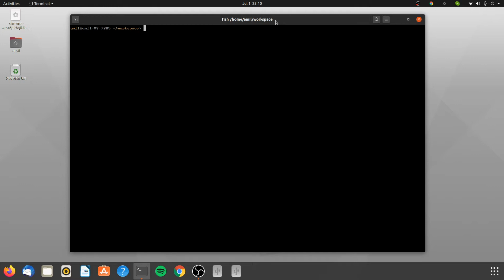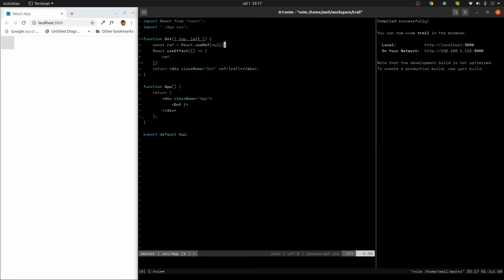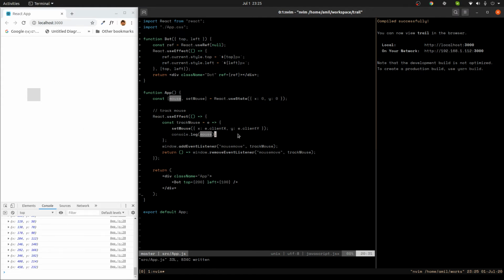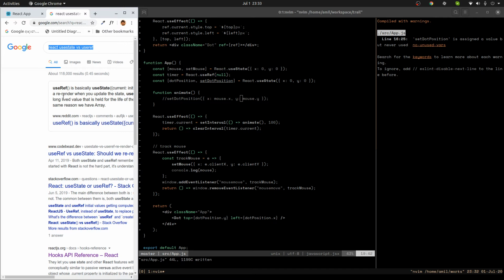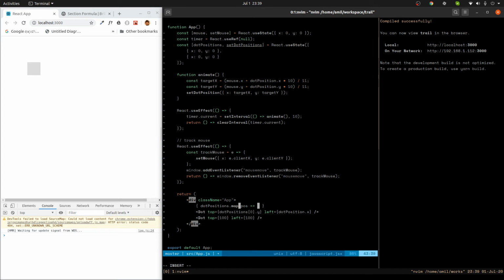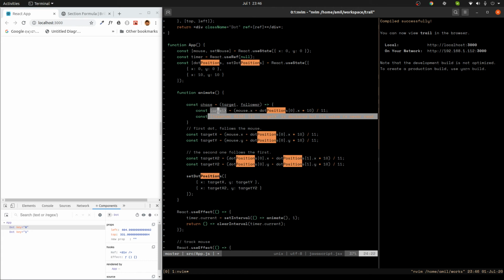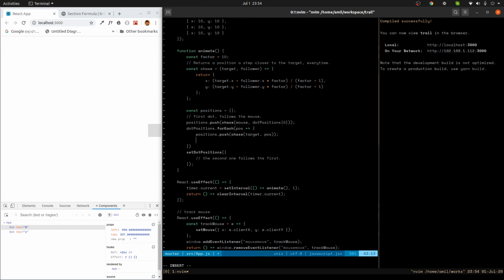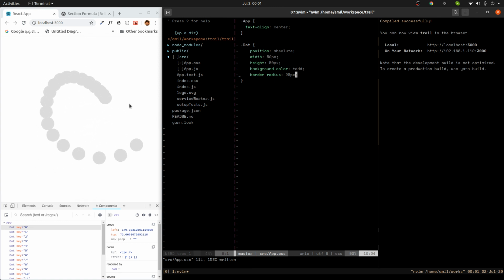React Hooks, Mouse Trail, Neovim, Fun code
Enjoying a coding for fun session that I used to years ago. This time I write a mouse trail in React from the scratch. It's amazing how a bit of mathematics can achieve with a pinch of code.